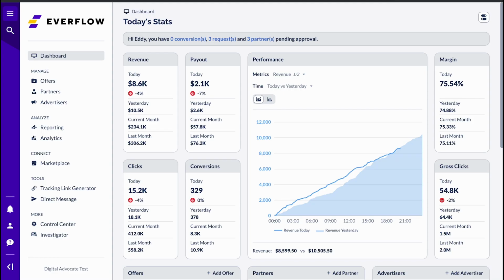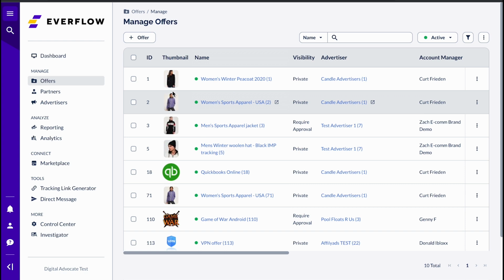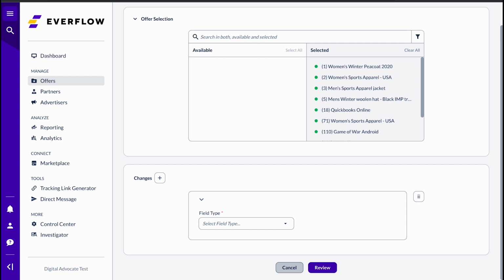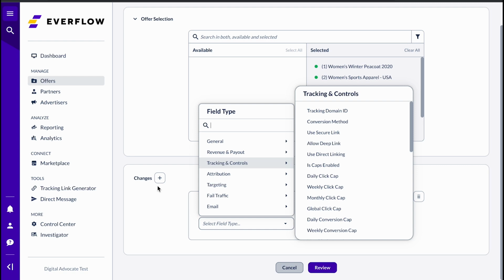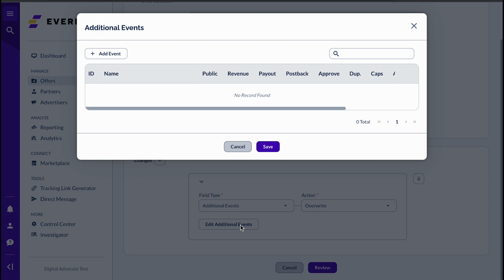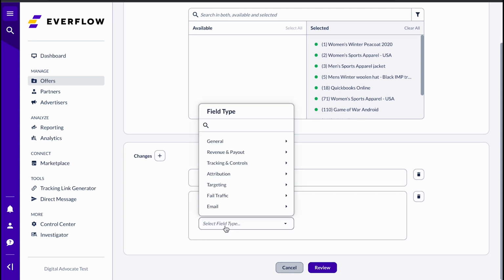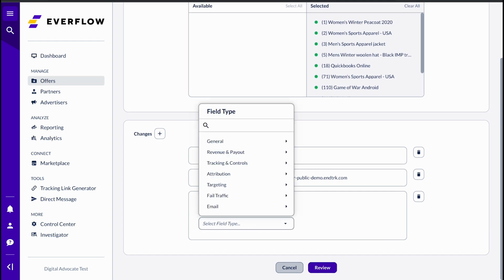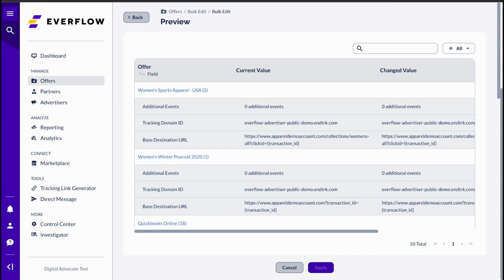How to Bulk Edit Offers | Everflow Mini Webinars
Save hours of manual work by learning how to use Everflow's powerful Bulk Edit feature for offers. This tutorial will show you how to apply the same changes to dozens or even hundreds of offers at once, whether you need to update tracking domains, add new conversion events, or perform a find-and-replace on your destination URLs. Streamline your offer management and ensure consistency across your platform with this essential tool.

## In this video, you will learn how to:

* **Access the Bulk Edit Tool**: Discover the two ways to launch the Bulk Edit feature from the 'Manage Offers' page.
* **Select & Filter Offers**: Learn how to select specific offers manually or use filters to target a large group of offers by advertiser, label, and more.
* **Bulk Update Events**: Add, overwrite, or clear conversion events across all selected offers simultaneously.
* **Bulk Change Tracking Domains**: Easily switch the tracking domain for multiple offers in a single action.
* **Use Find and Replace for URLs**: See how to use the powerful Find and Replace function to update parameters or domains in your Base Destination URLs.
* **Apply Multiple Changes**: Learn how to stack several different changes into a single bulk action.
* **Review Before Applying**: Understand the crucial final step of reviewing all your pending changes before they go live to prevent mistakes.

### Step-by-Step Navigation:

1.  Navigate to **Offers** → **Manage**.
2.  Select the offers you want to edit using the checkboxes.
3.  Click the **Actions** dropdown menu and choose **Bulk Edit**.

The Bulk Edit tool is essential for maintaining a large number of offers, executing platform-wide updates, and dramatically increasing your operational efficiency.